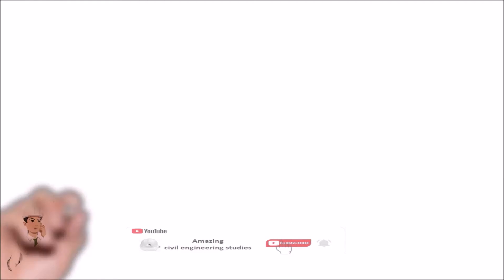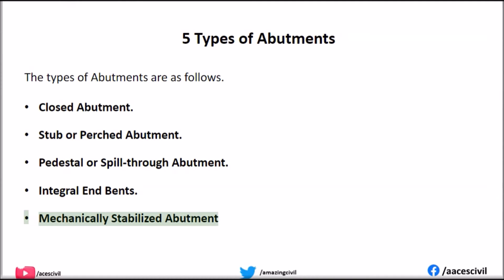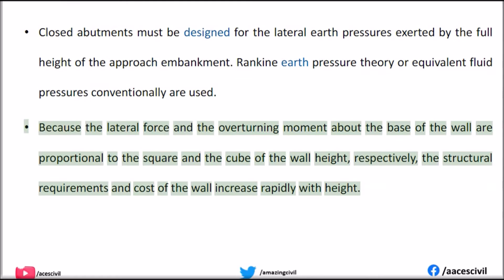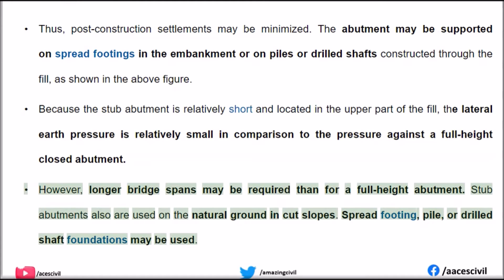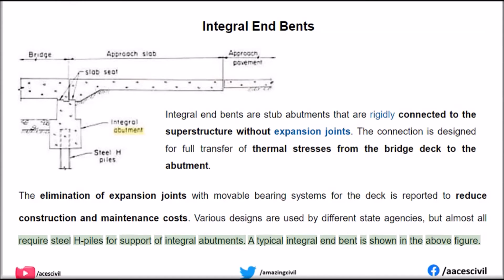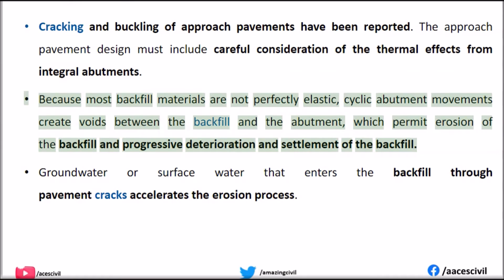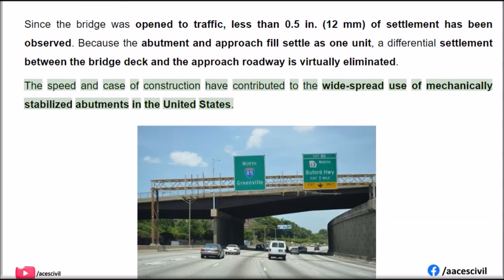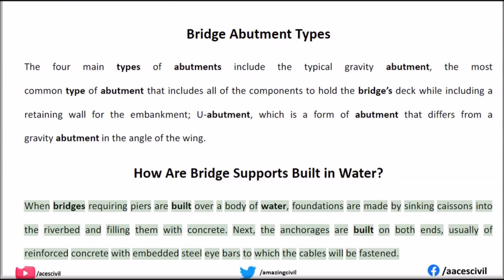What Is Bridge Abutment and its types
Bridge Seat: This horizontal shelf supports the bridge deck and is near, or on, the top of an abutment.